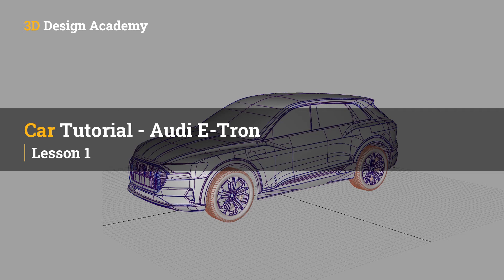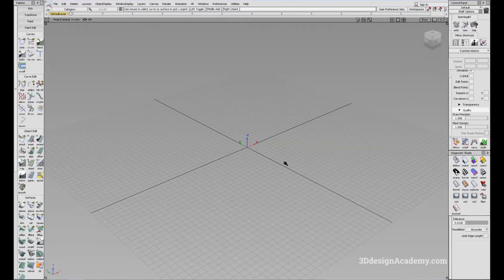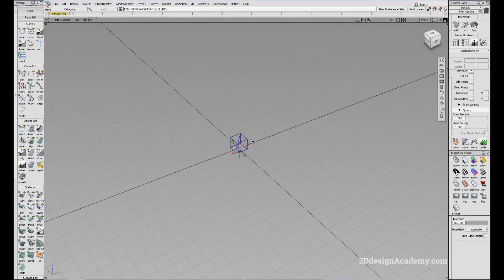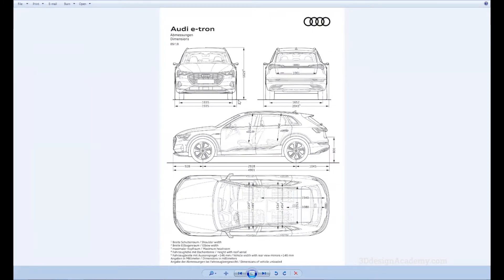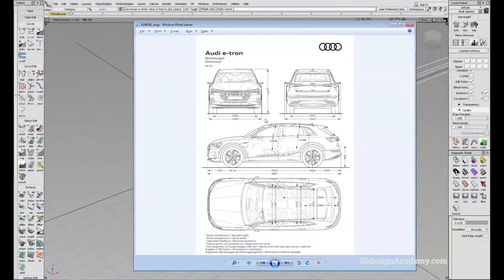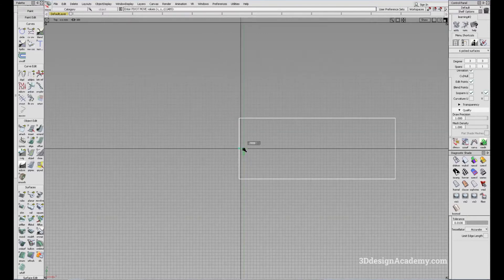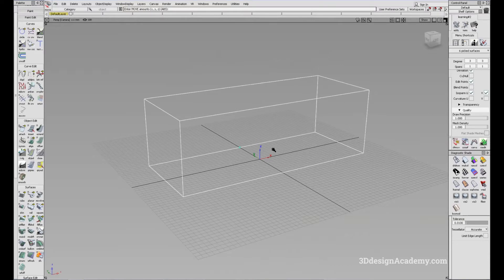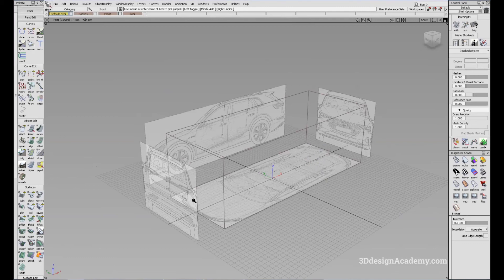Advanced Autodesk Alias Tutorials - Audi E-Tron SUV 1